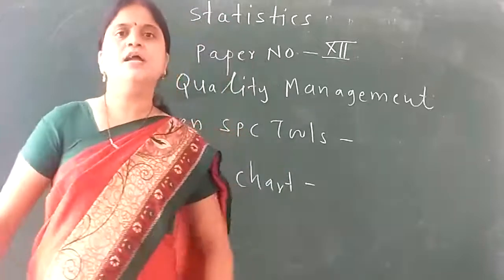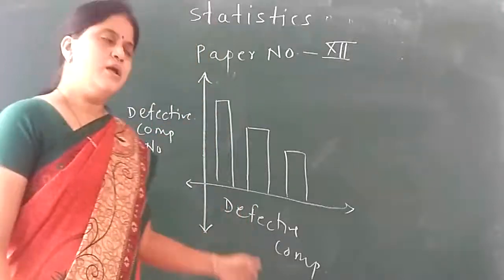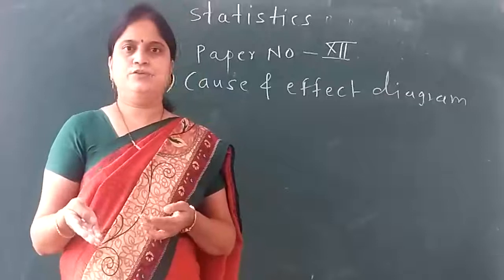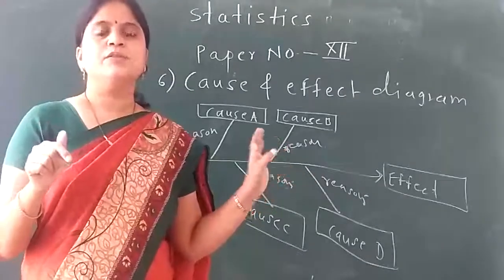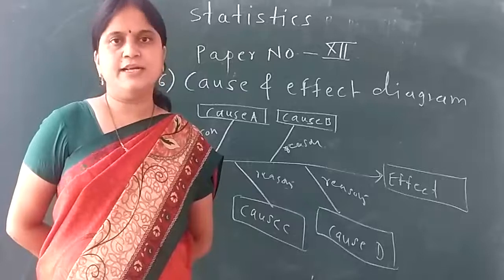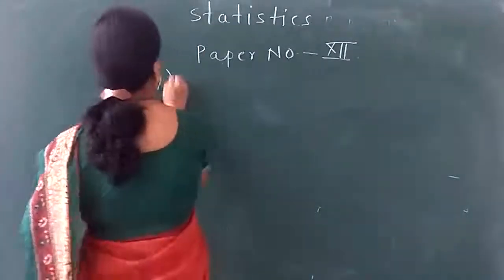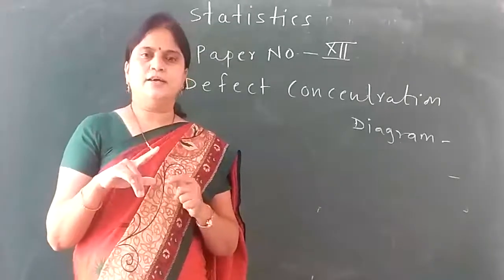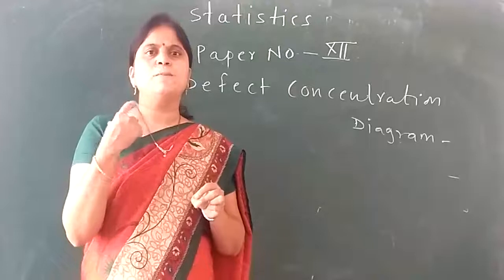Seven SPC Tools (Quality Management -3)